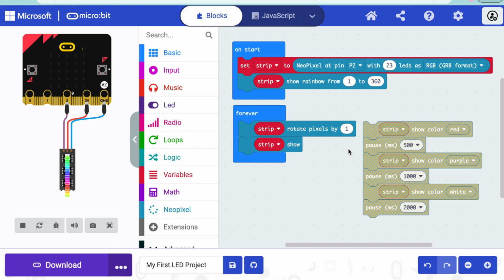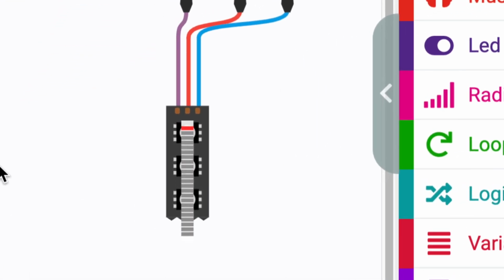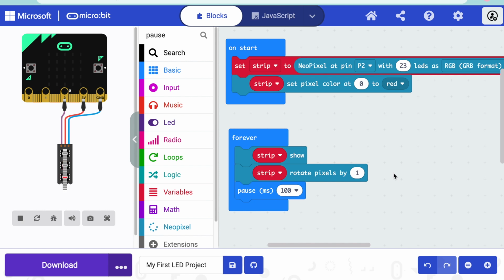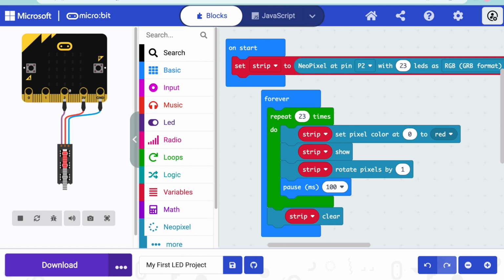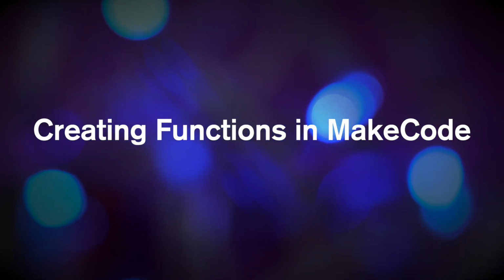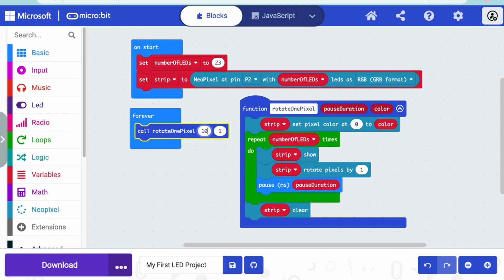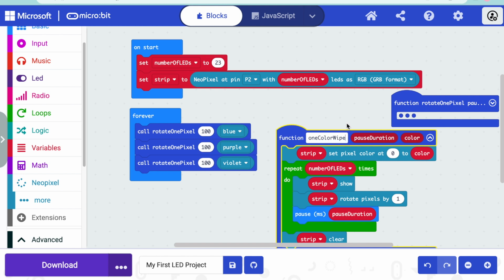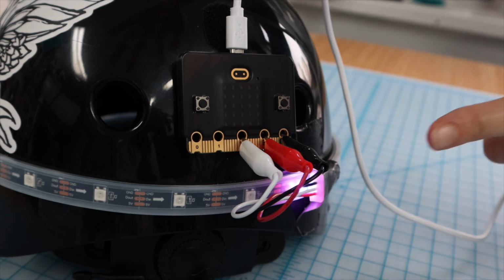Designing NeoPixel Animations with MakeCode for micro:bit // Creative LEDs * 05 *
In this video, I'll show you how to address individual NeoPixels and animate them using two code blocks: "shift pixels" and "rotate pixels." Then, I'll introduce you to creating variables to reference the number of pixels, how to animate pixels using a repeat loop, and how to organize and reuse the code using functions. After watching this video, I hope you'll spend some time customizing and creating animation functions of your own!

Ready to code?

CHAPTERS:

00:00 - Intro to Designing LED Animations
00:14 - Recap: Changing NeoPixel Colors, Speed, and Rainbow
00:32 - The Rainbow NeoPixel Animation, Explained
00:52 - Core Concept: Set Up Pixels, then Animate
01:00 - Trashing MakeCode Blocks
01:10 - How to Address Individual NeoPixel Pixels in Make Code
01:52 - Using the "Set Pixel" and "Show Blocks"
02:50 - What do the "Shift Pixels" and "Rotate Pixels" Blocks Do?
05:10 - Creating a Basic Wipe Effect
05:52 - How to use the Repeat Loop To Create LED Animations
06:52 - Introducing the "Clear" Block
07:20 - Creating a "NumberOfLEDs" Variable
09:03 - How To Move Just One MakeCode Block with Keyboard Shortcuts
09:27 - Rotating One Pixel vs Wipe Animation
09:55 - Creating Functions in MakeCode
10:57 - How to Add Parameters to Functions in MakeCode
12:35 - NeoPixel Color Options in MakeCode
13:17 - Creating a Sequence of Functions with Different Parameters
13:50 - Duplicating Functions in MakeCode
15:33 - The Animation Sequence in Action!
15:55 - Recap: Shift and Rotate Pixels, The Repeat Loop, Functions
16:09 - Homework! Play with Creating Your Own Functions
16:44 - Next Video - Learn to Use the Buttons To Select The Animation

NeoPixel LEDs:
Neopixel LED Strip with Alligator Clip Connector:

LiPo Batteries for micro:bit: *double check polarity before buying!*
LiPo Battery (get 500 mAh or more)
LiPo Battery Charger:

micro:bit Cases: *double check version before buying!*

Other Accessories:
Velcro Dots (Industrial Strength!)
Velcro Squares
Velcro Cable Ties
Mounting Tape
micro:bit watch accessory

SUPPORTED BY PUBLIC FUNDS FROM THE JERSEY CITY ARTS AND CULTURE TRUST FUND